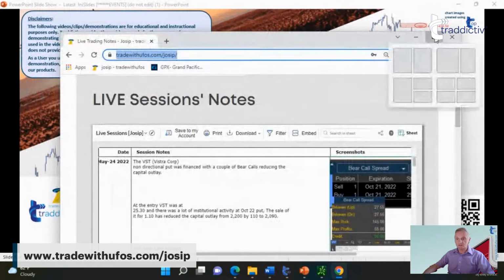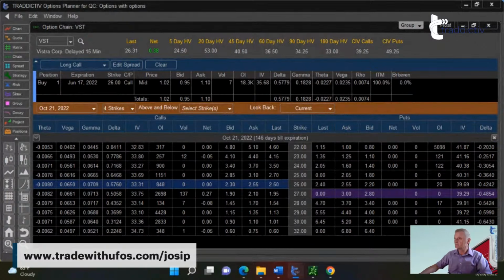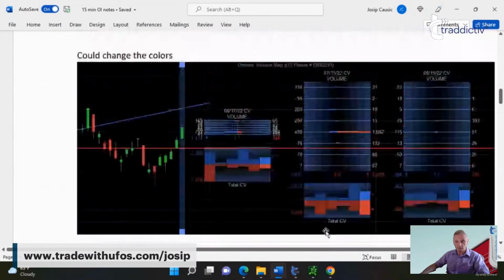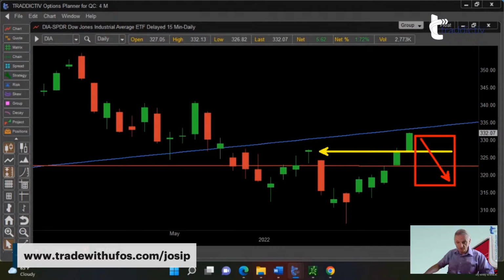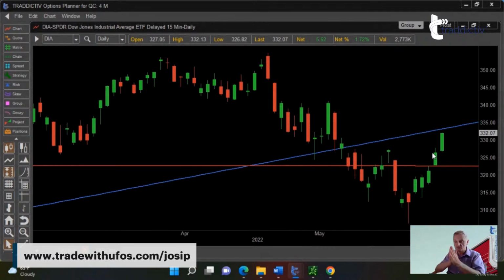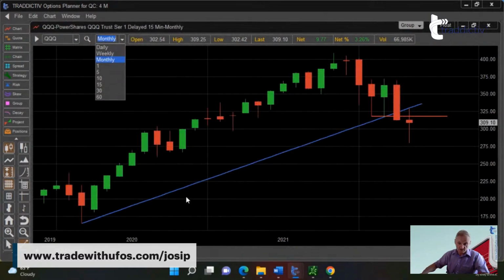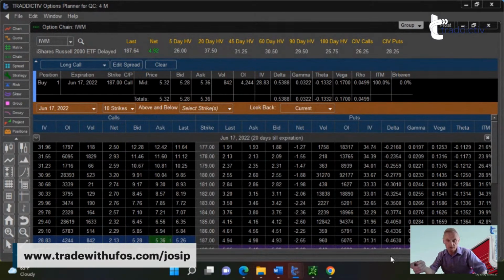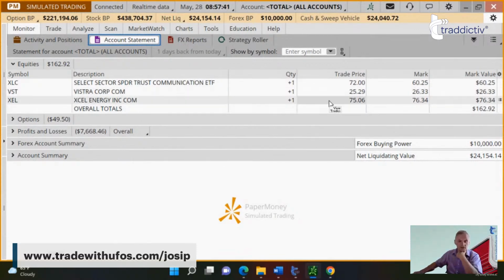Strategy Trading REPLAY - SHARPENING | 2022 May-28